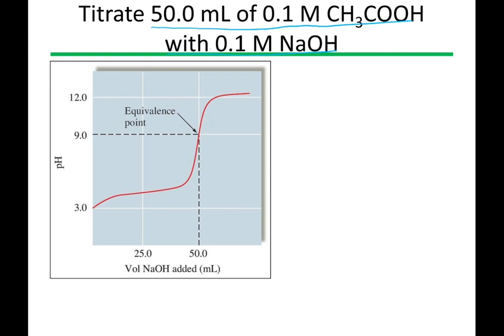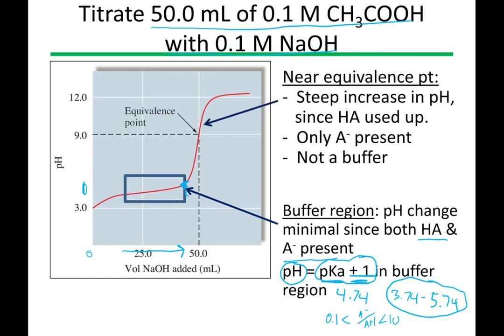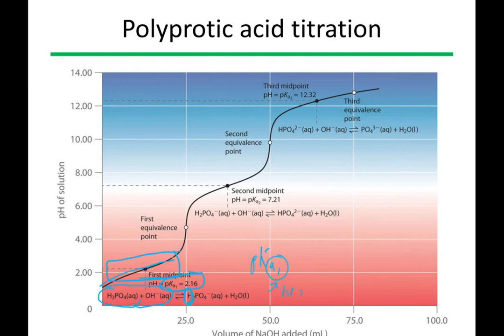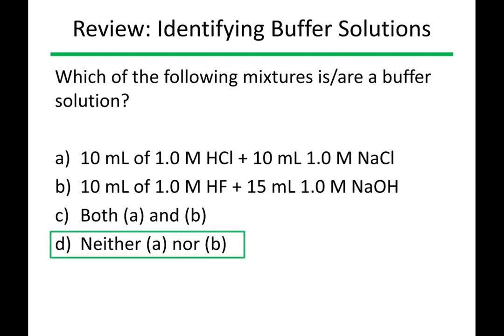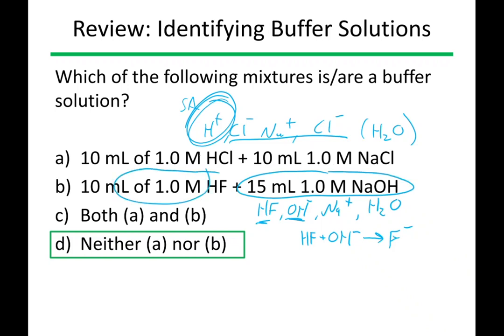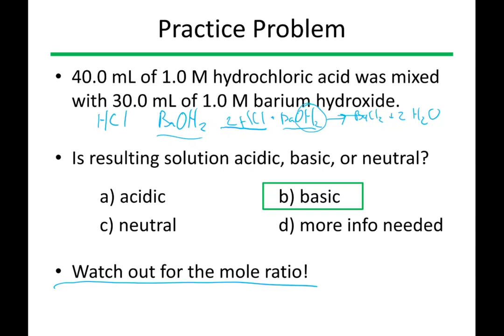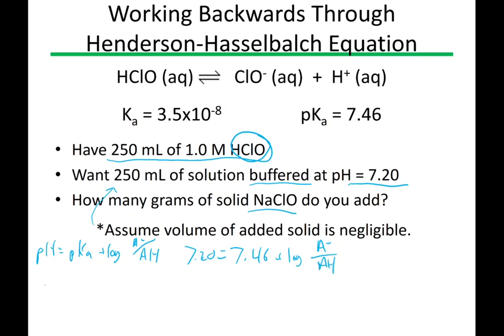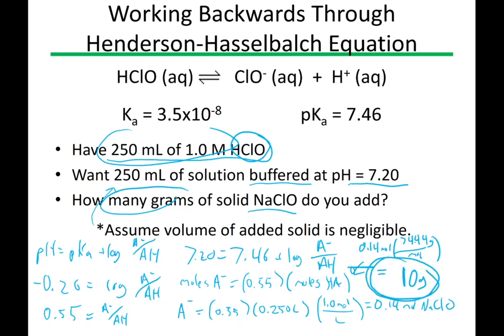Applications of Aqueous Equilibria 03